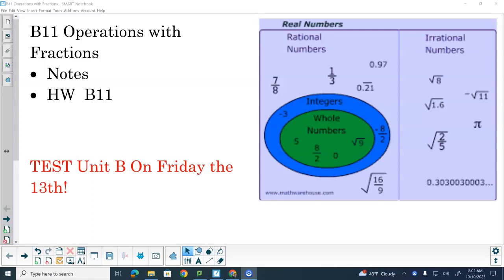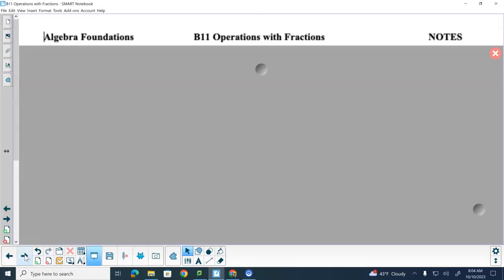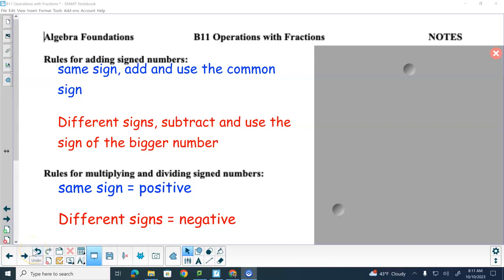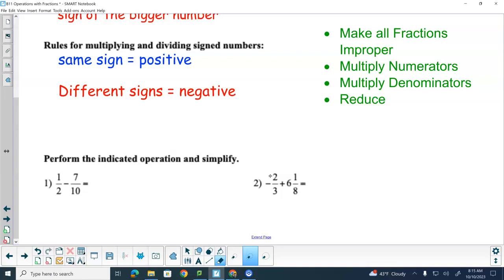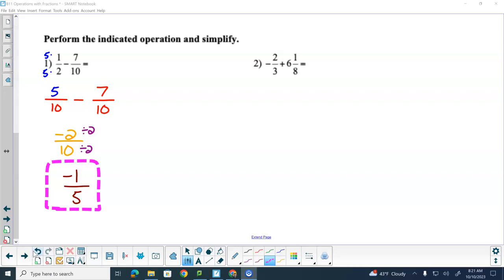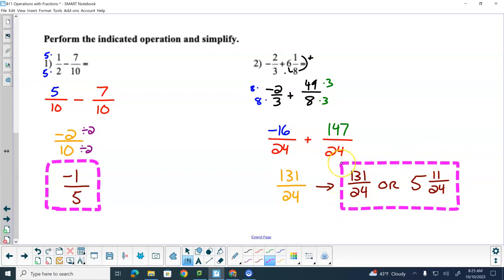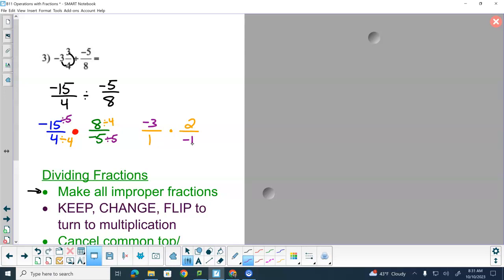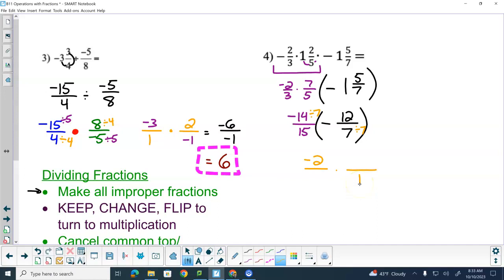Oct. 10 - B.11 Notes